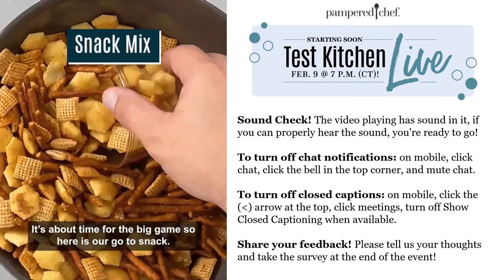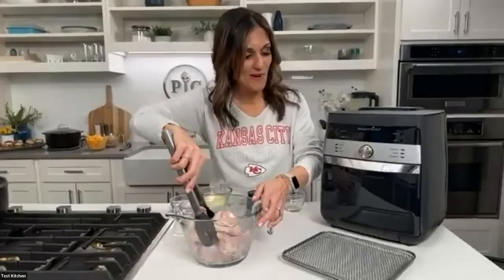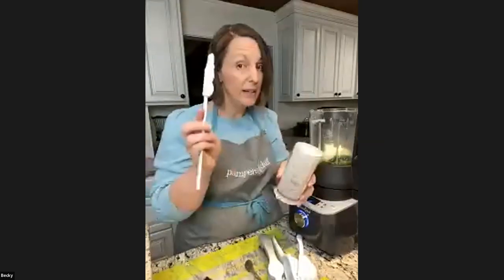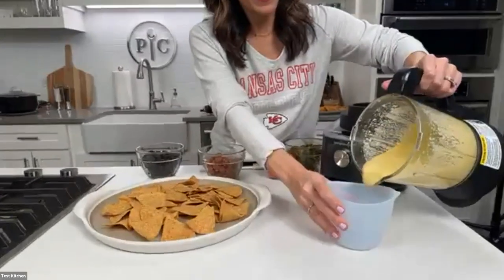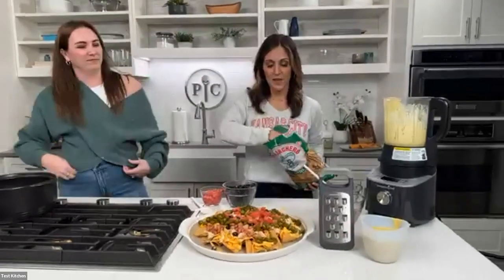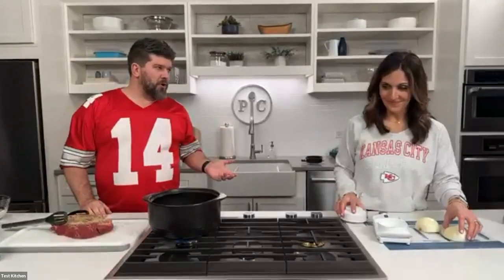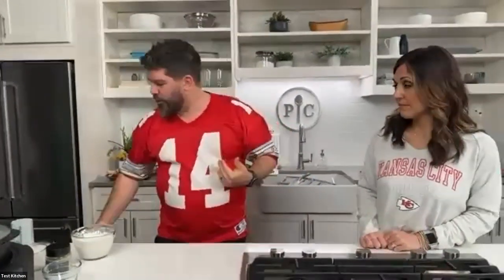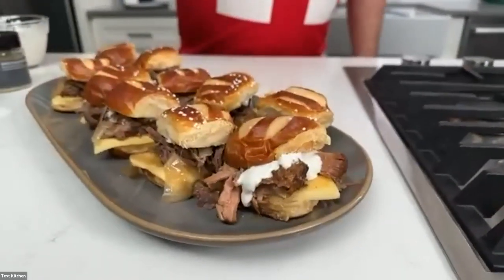Game Day Comfort Foods! Test Kitchen Live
We'll show you how to make fast, flavorful, and fun party foods perfect for game day featuring our Registered Dietitian Nutritionist and Head of Culinary, Sandy Wolner.

About Pampered Chef
We celebrate the power that mealtimes have to become something more: a way to transform relationships, share stories, create traditions, and build happier and richer lives. But, with today’s expectations, we know finding the mealtime win can be difficult. We’re here to help bridge that gap between the ideal mealtime and the realities of today. With kitchen tools and an international community of more than 65,000 consultants you can count on, we're here to remind you that you've got this!